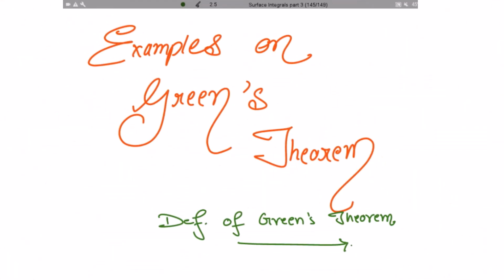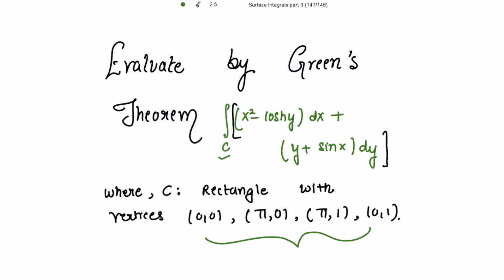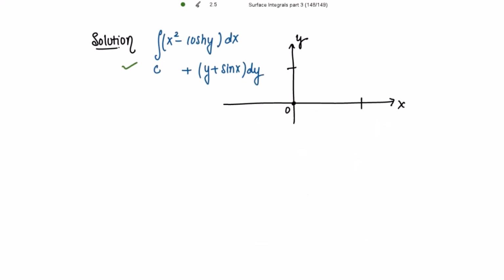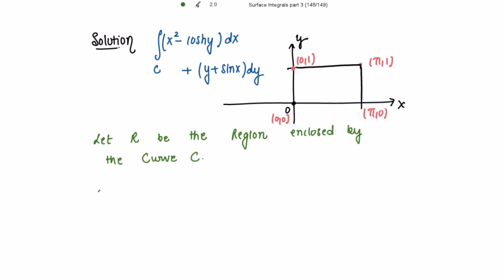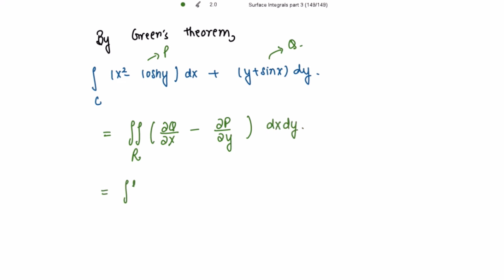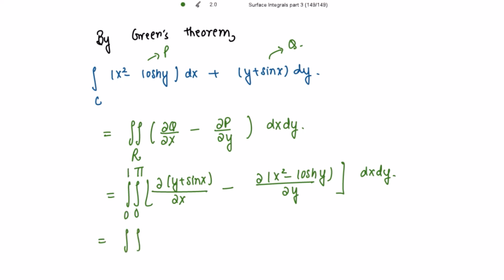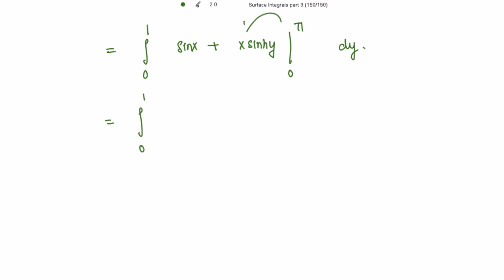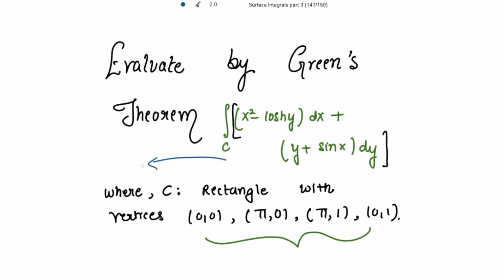Green's Theorem Examples | Vector Calculus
Vector Calculus engineering mathematics Problems

💥Important Link:✔
State and Prove Green's Theorem

Hello Learners!